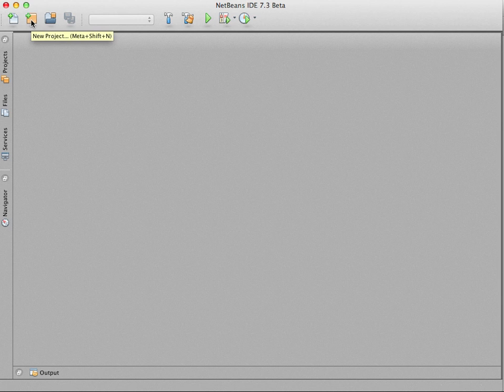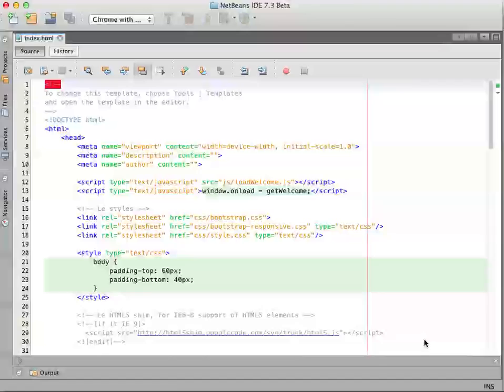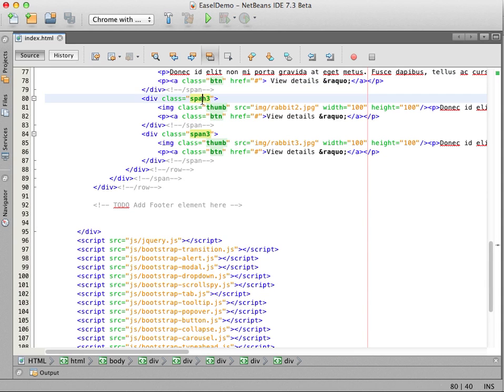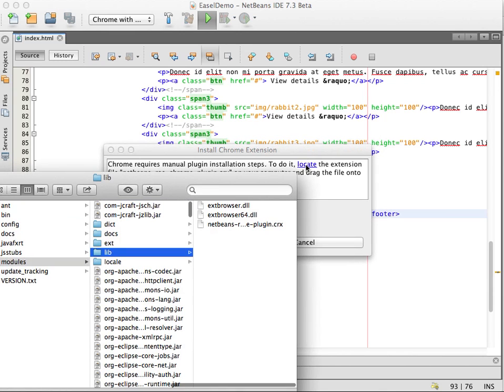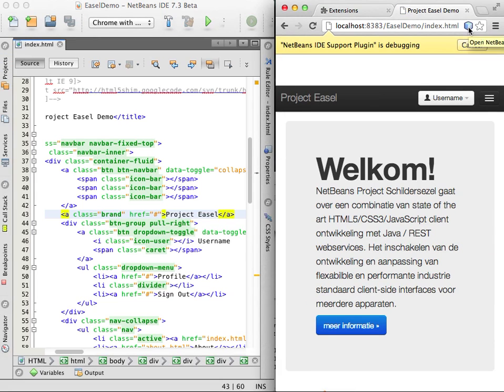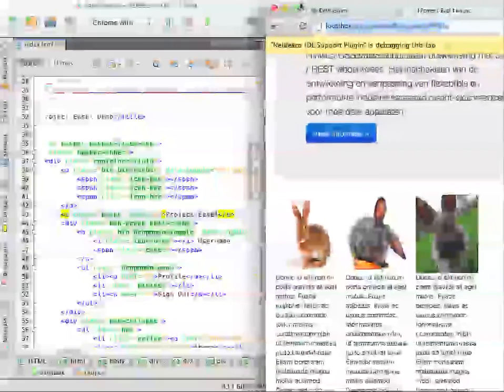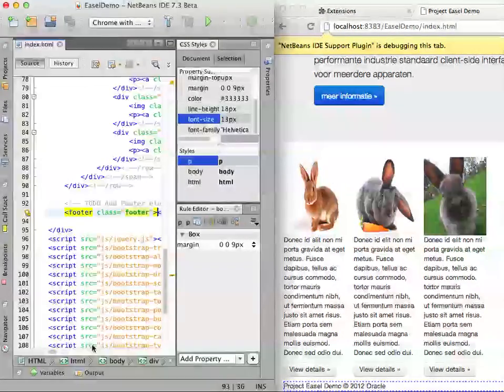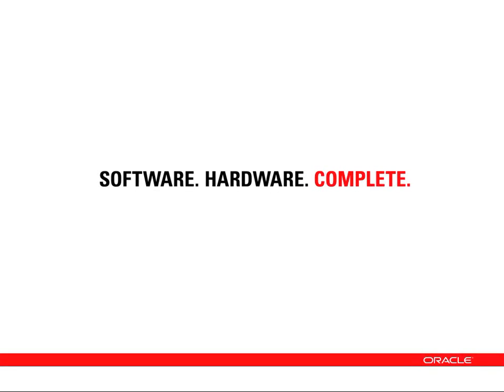NetBeans 7.3: Getting Started with HTML5 Applications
This screencast introduces the support for developing HTML5 applications that is provided by NetBeans IDE.  Source: goo.gl/ATs9c